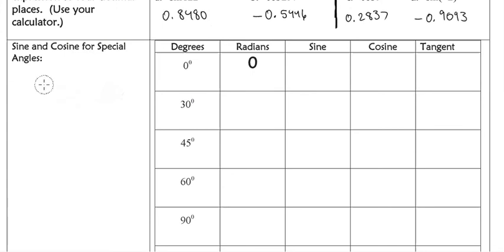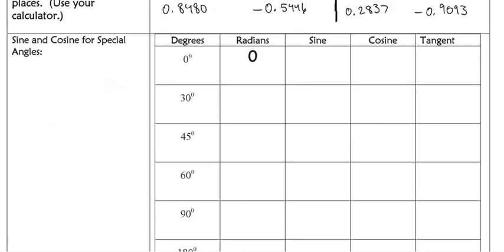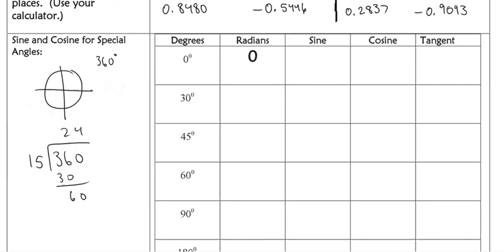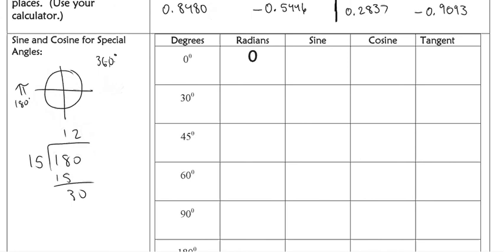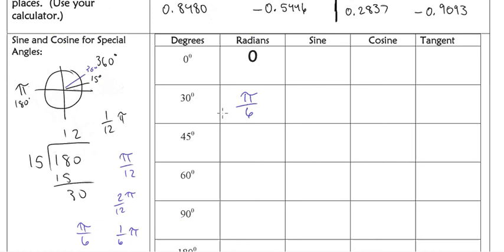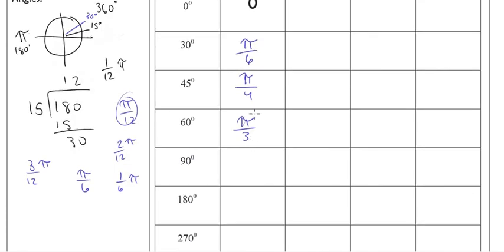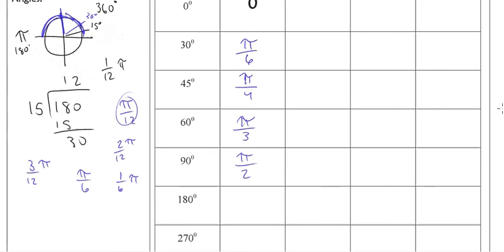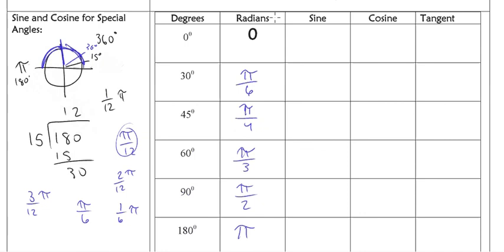7 4, part 5 1